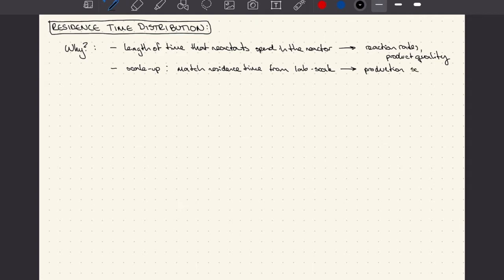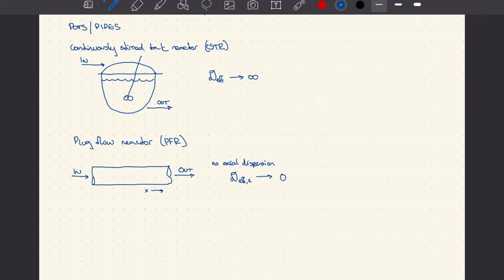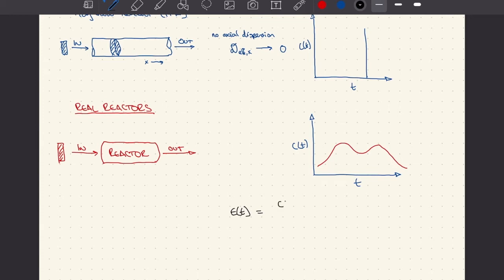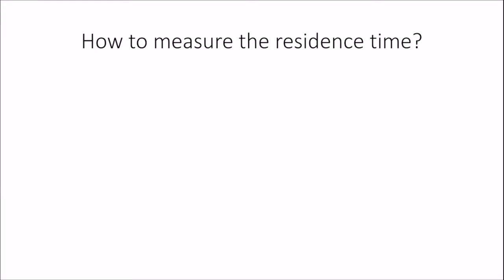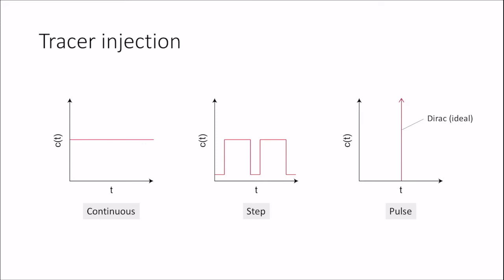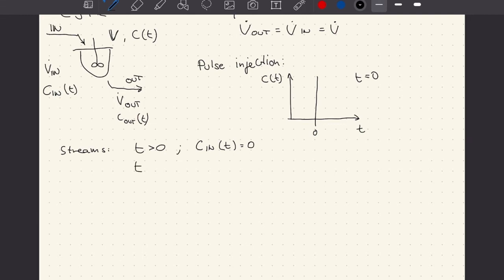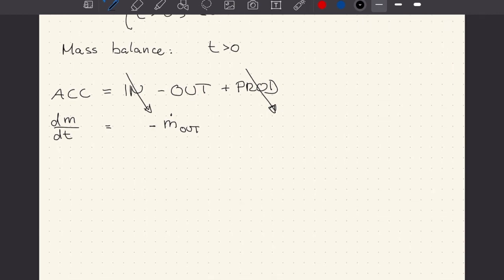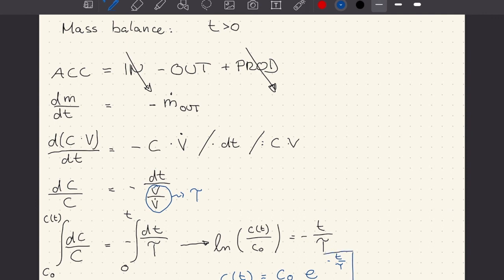Residence Time Distribution Practicum Introduction